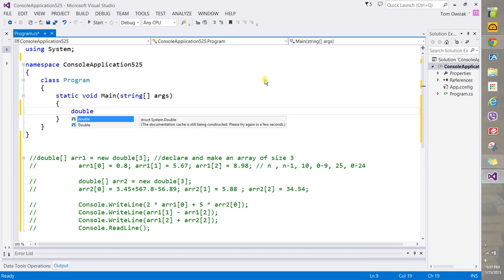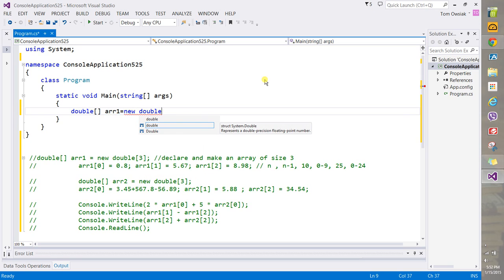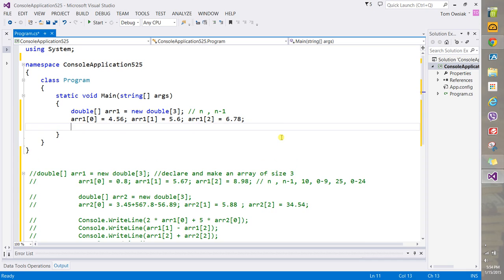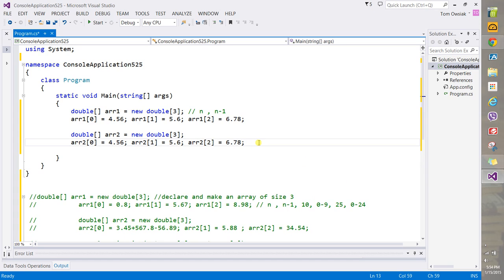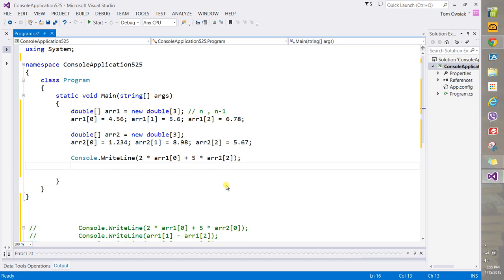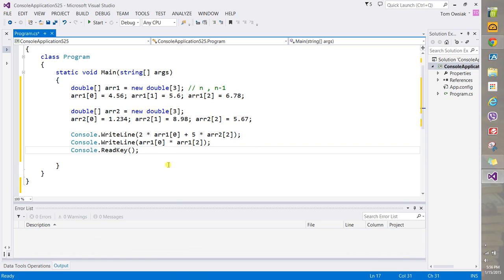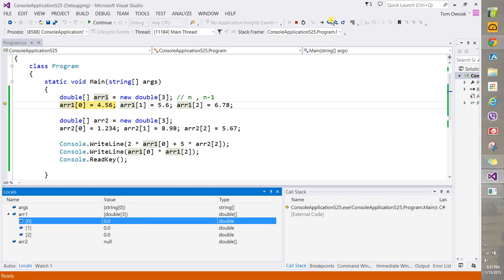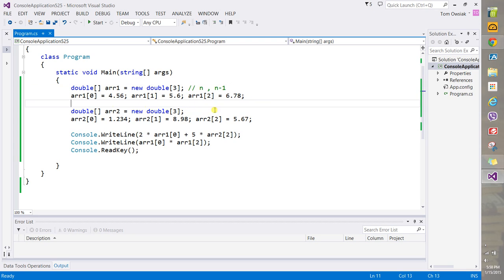001 Basic Arrays